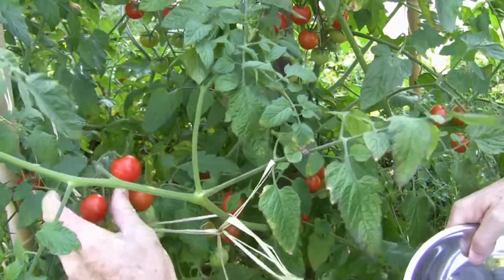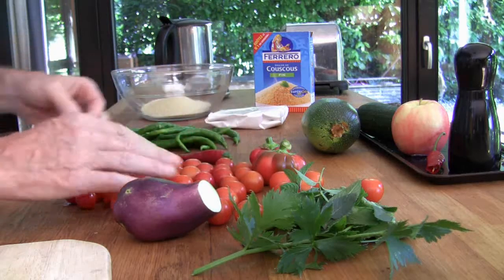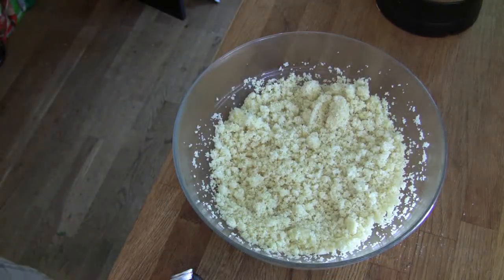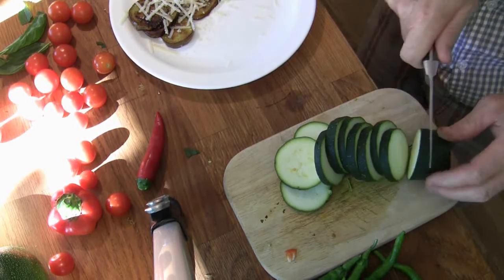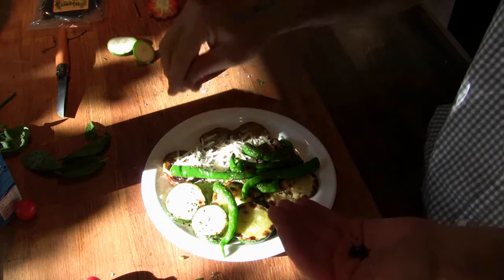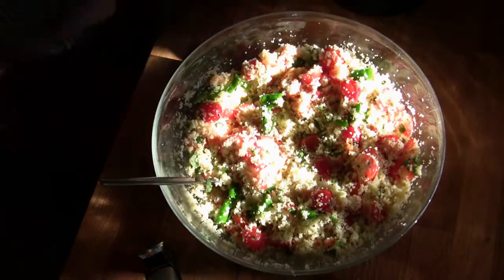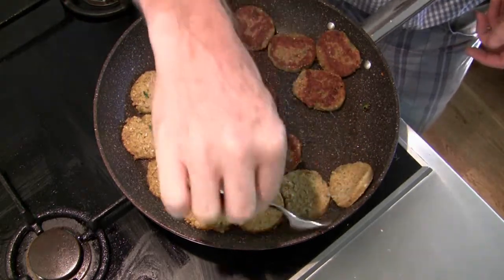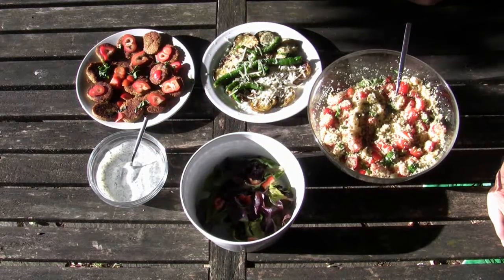falafels and tabbouleh cous cous salad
north african food